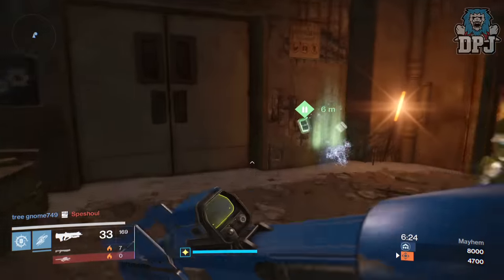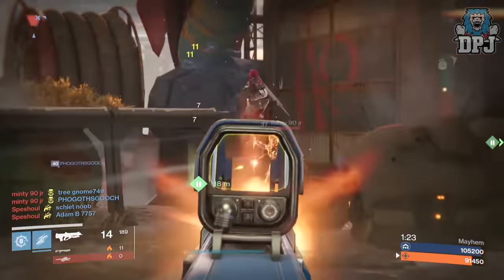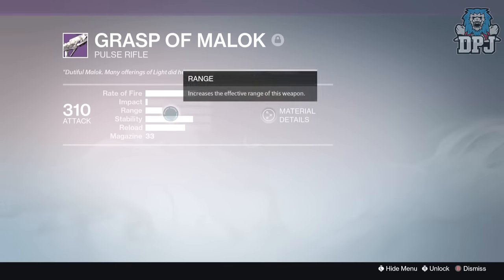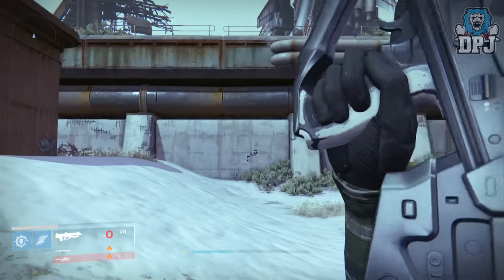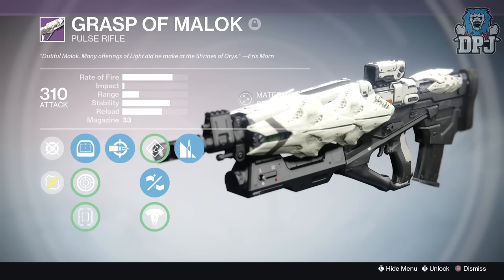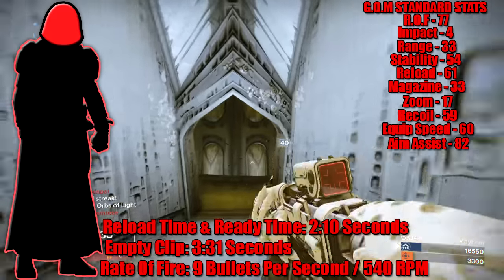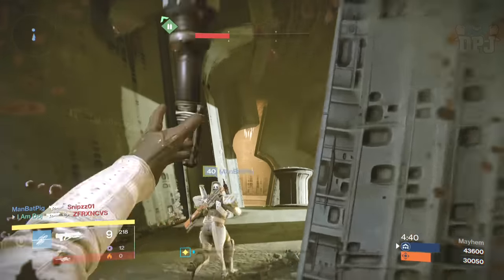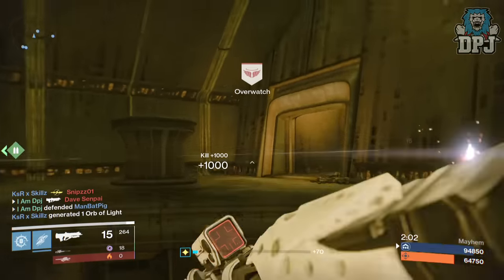Destiny: How To Get The Grasp Of Malok / Weapon Review / Omnigul Exclusive (The Taken King)